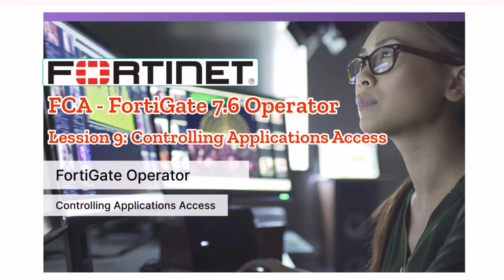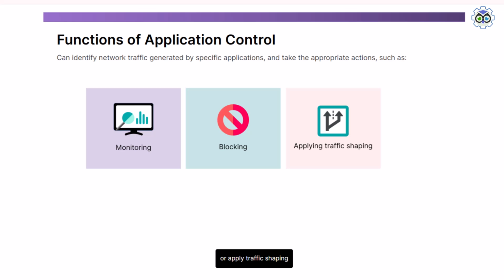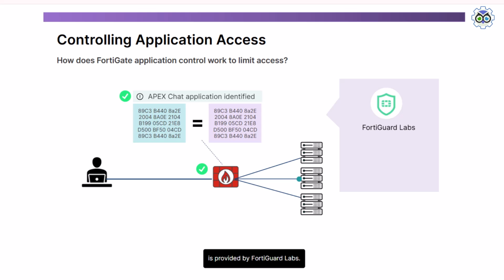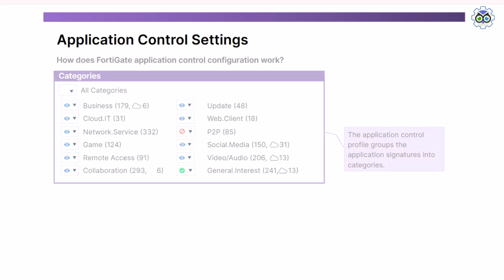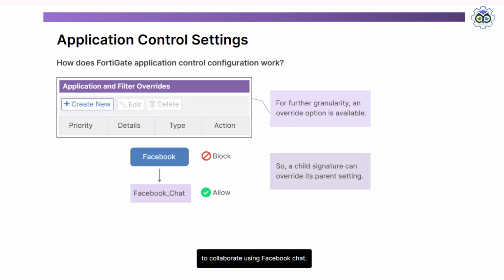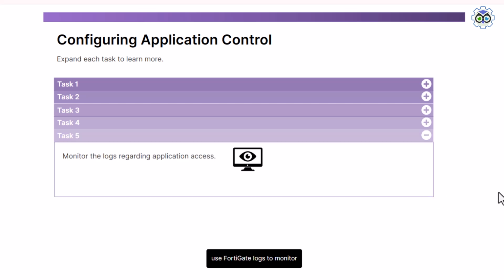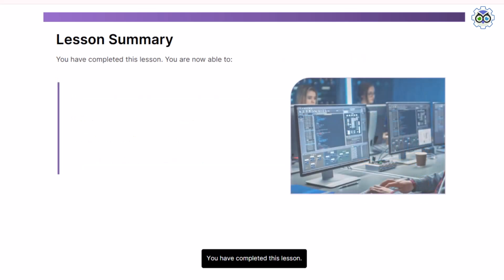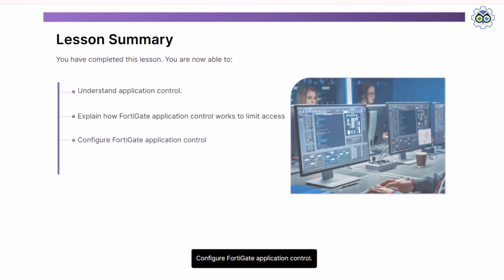Lession 9: Controlling Applications Access - FCA FortiGate 7.6 Operator